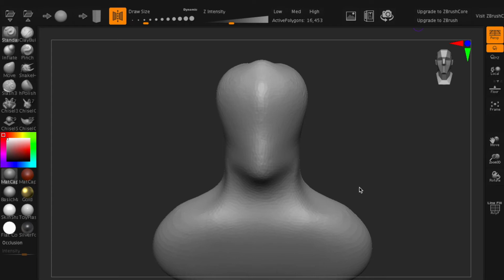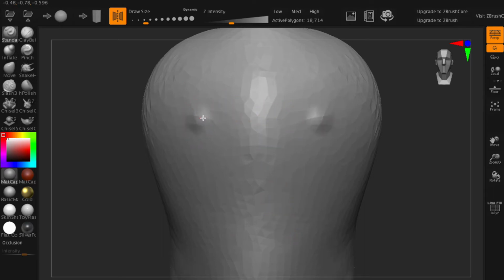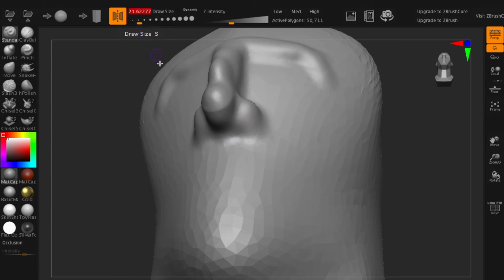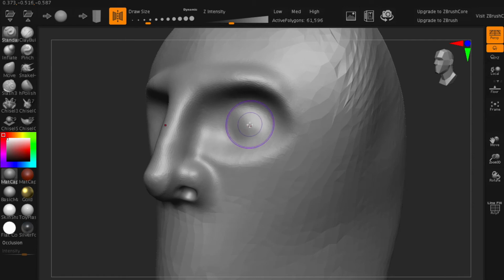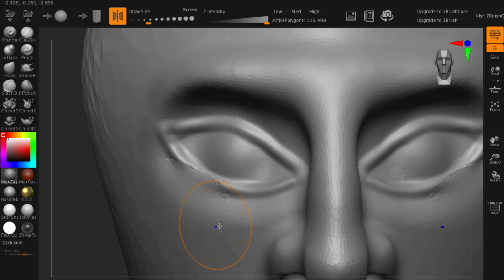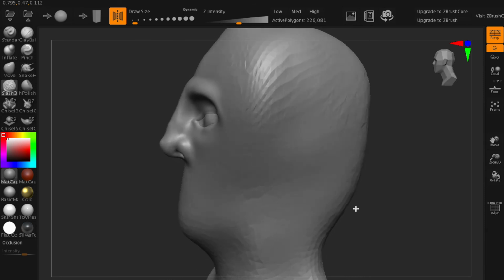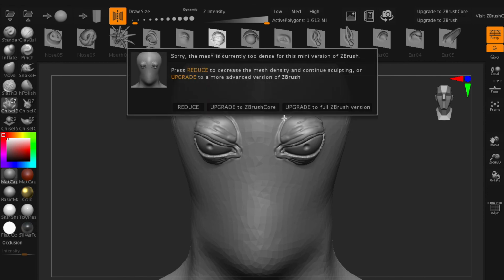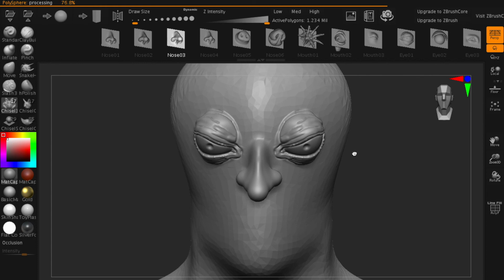Alien head part 2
Part 2 of 4 - Tutorial for students on creating an alien head model using ZBrushCoreMini. Part of our Year 6 'Manipulating Images' unit of work, available